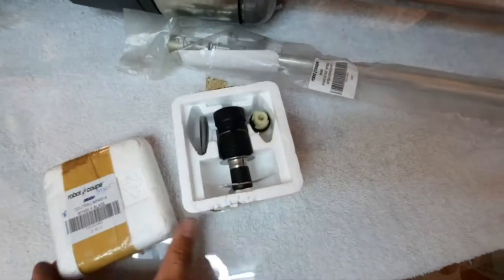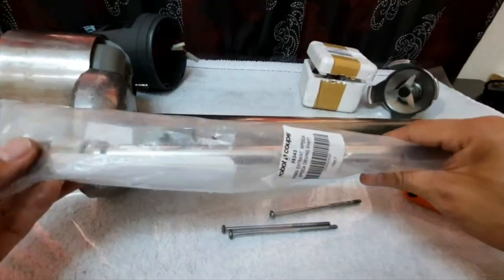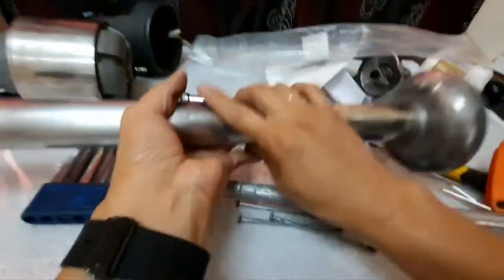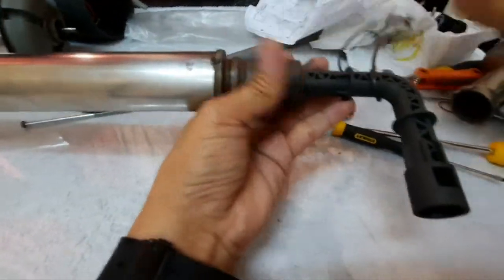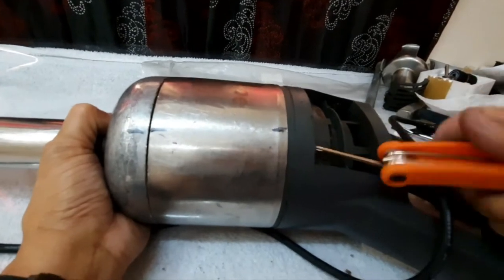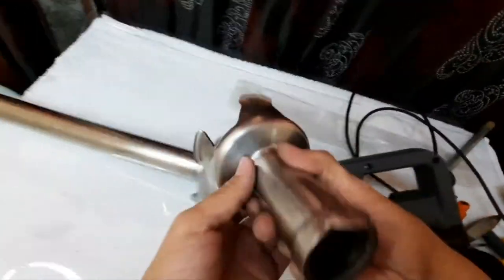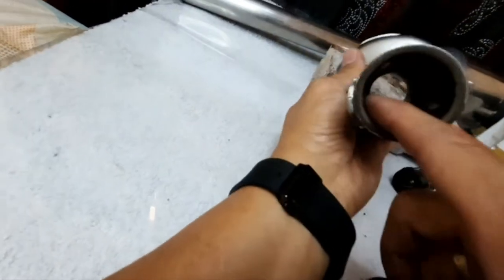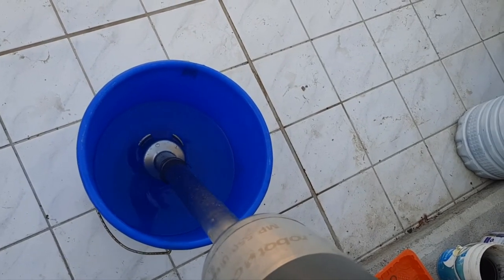Robot coupe MP550. Driving shaft and Blade replacement.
ROBOT COUPE MP550 DRIVING SHAFT REPLACEMENT